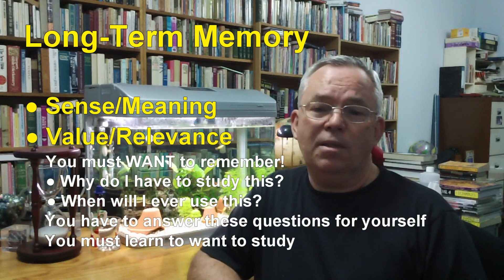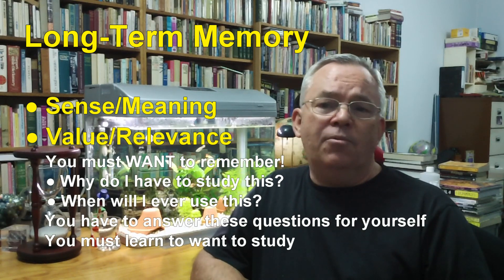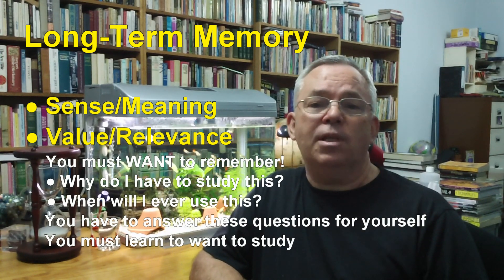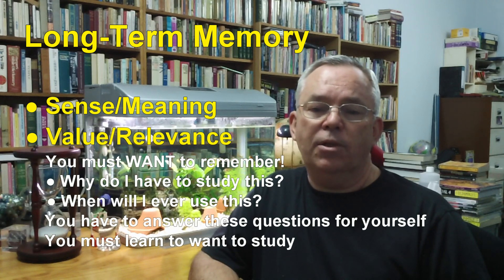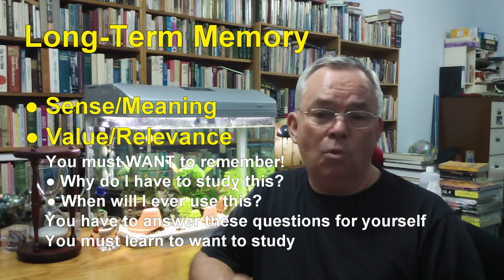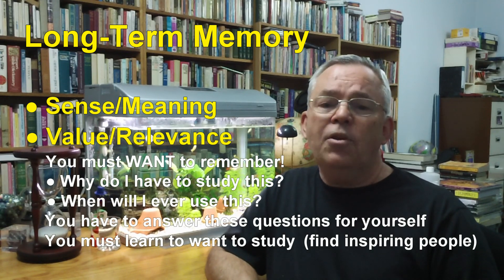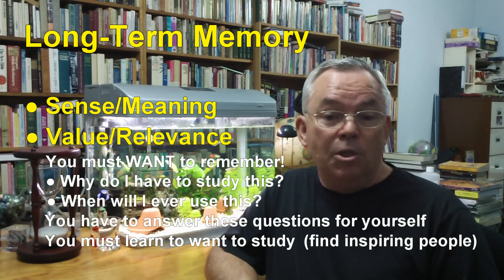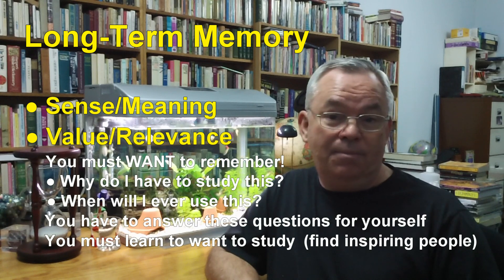How Your Long Term Memory Works (and How to Use This Knowledge)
If you have been following this video series, you should now have an effective study system/structure in place.  We now need to adapt this structure to the way that we learn and remember things.  This video is the second of three videos describing how your memory works and how you can study to make the best use of this understanding.

In order to store some information or skill in long term memory so that you may recall it whenever you need, it must pass through three memory phases: immediate memory, working memory, and long term memory.

In this video I discuss your long term memory.  You will learn that there are three conditions that need to be satisfied for information and skills to be stored in your long term memory.

The first is Sense and Meaning.
The second is Value and Relevance.
The third is Rehearsal and Repetition.

The first two of these will be discussed in some detail.  The third condition will be elaborated upon in my next video -- How to Learn Facts and Skills.